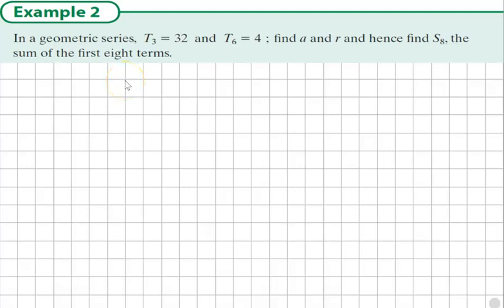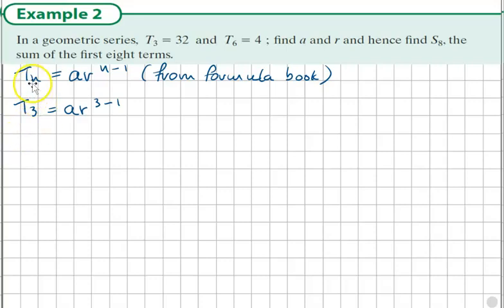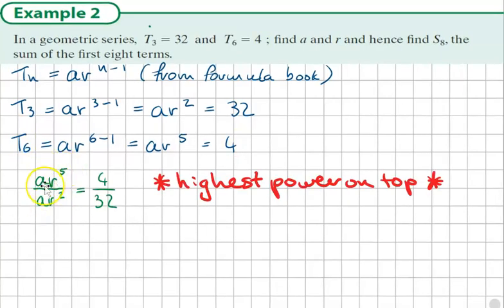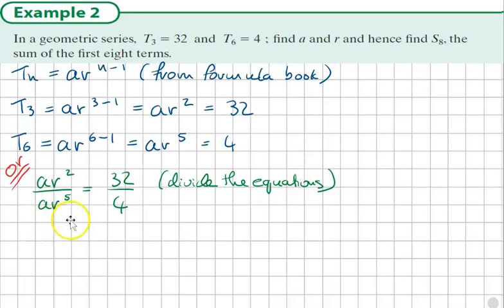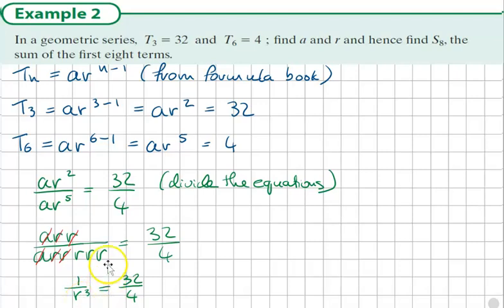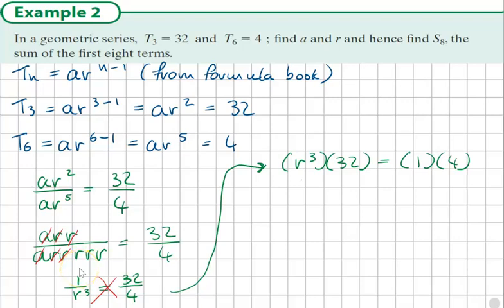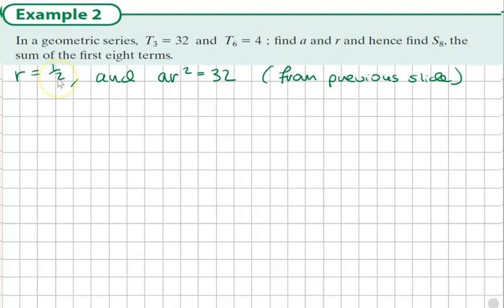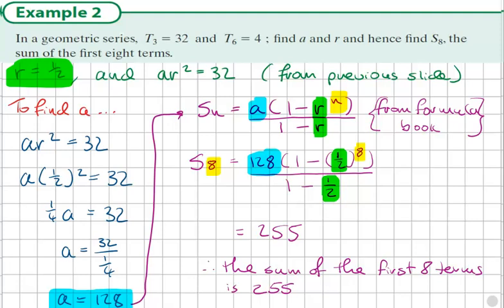LC HL Geometric Series Example 2